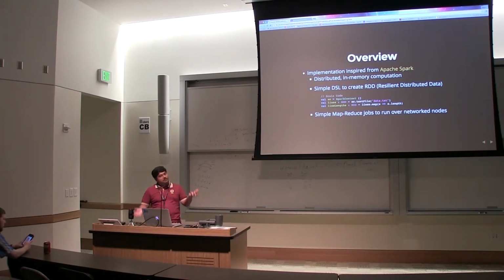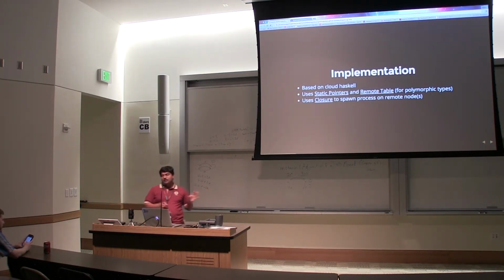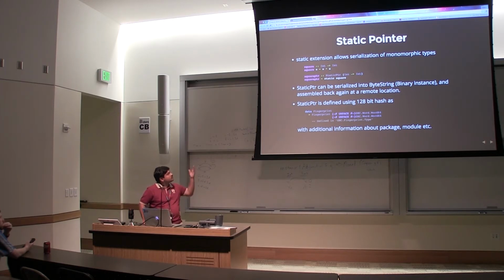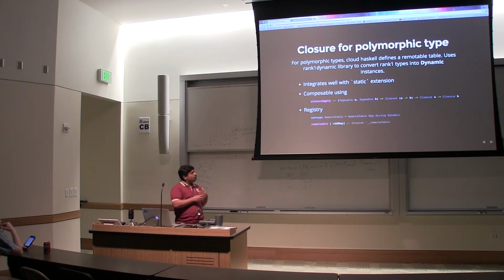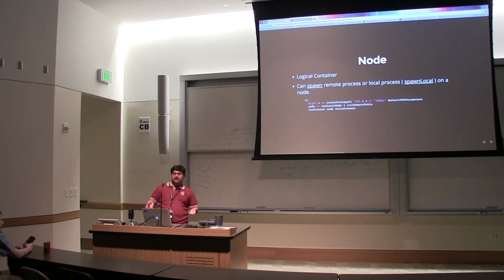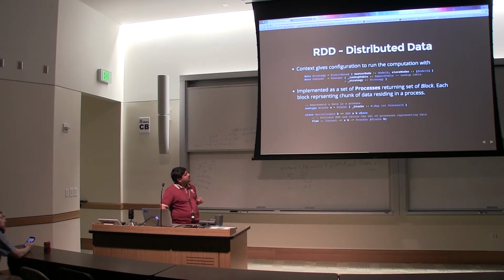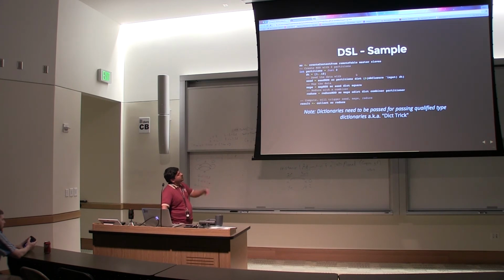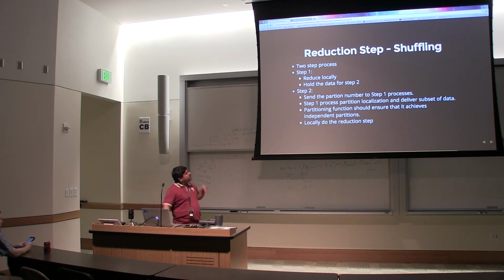Yogesh SajanKiar: Apache Sparks Using Cloud Haskall - λC 2016